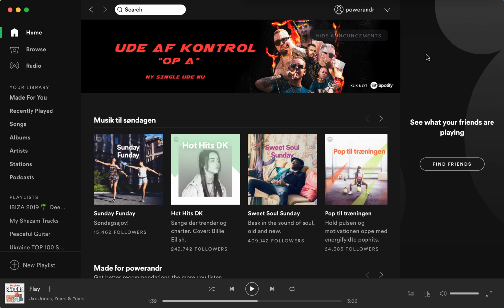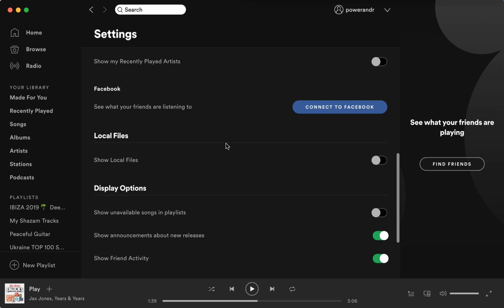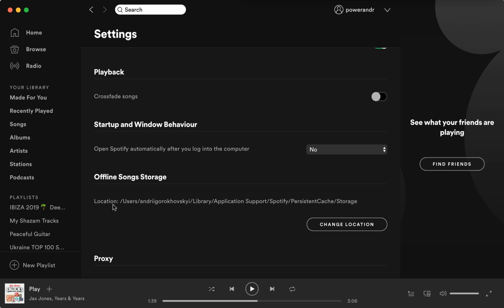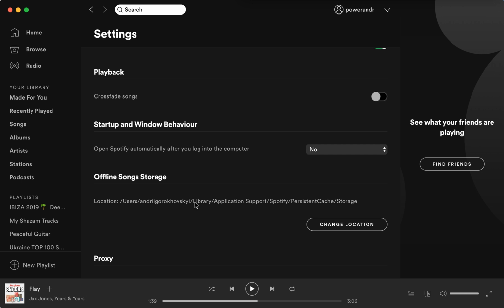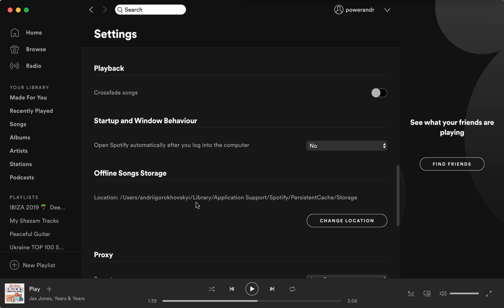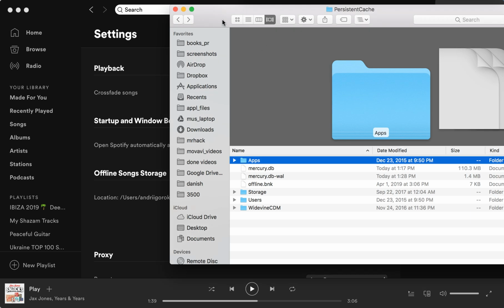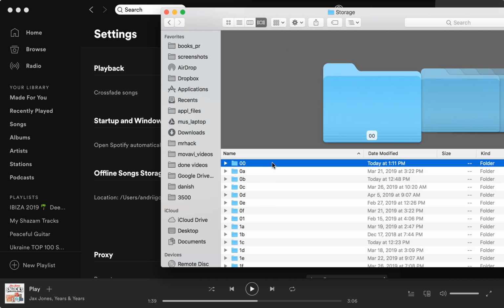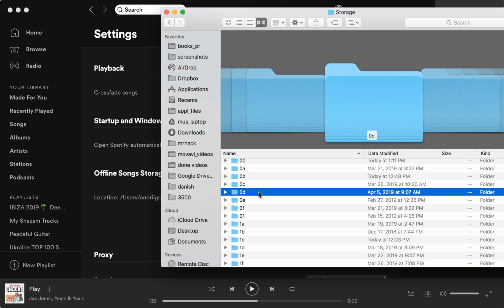HOW TO CLEAR SPOTIFY CACHE?